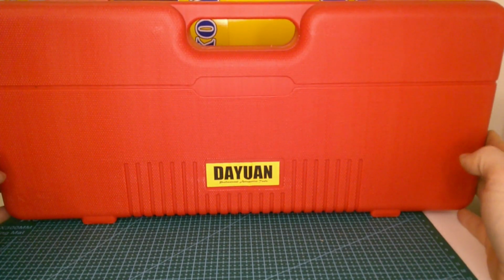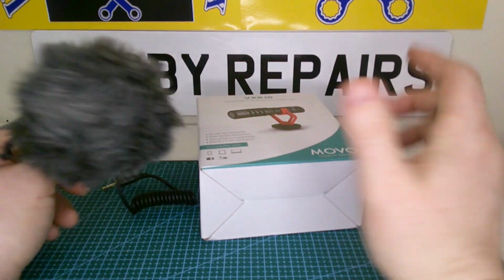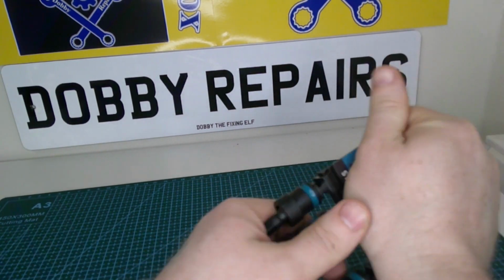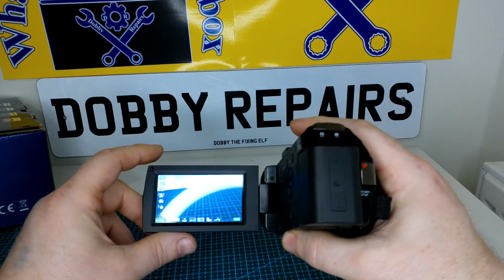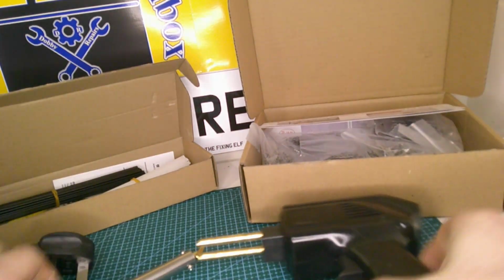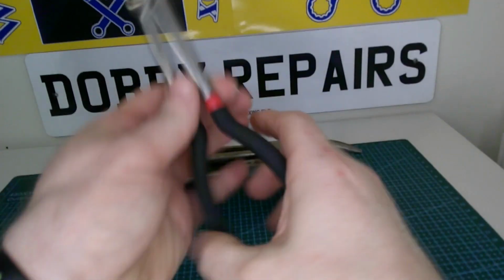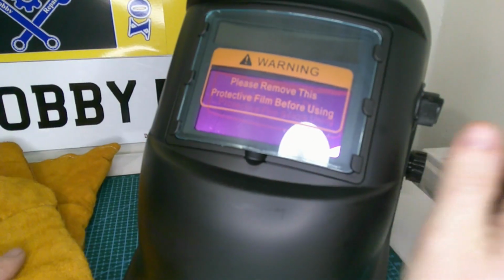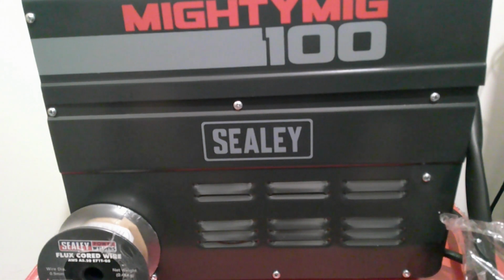Birthday Toolhaul 2024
Hi Dobby, Here in this video i go through all the tools and other channel related items I got for my birthday on April 26th we  have lots of different items in this haul, so hopefully, you will find something you like . A massive thank you to everyone who brought me these lovely tools and gifts